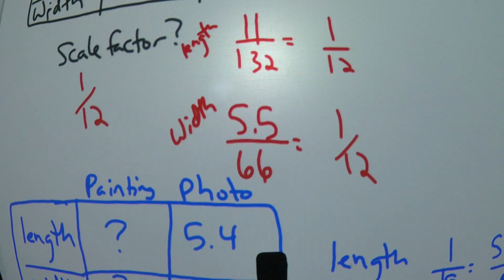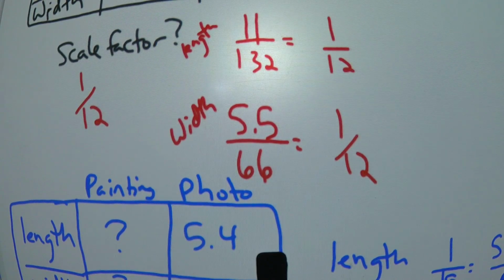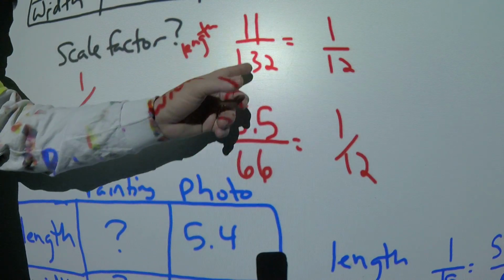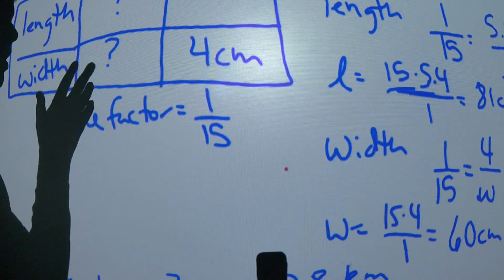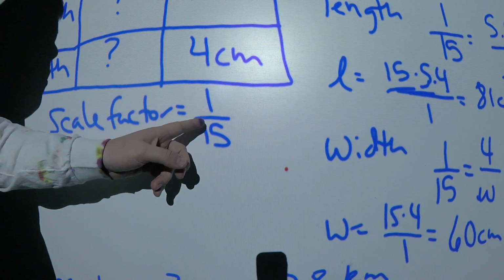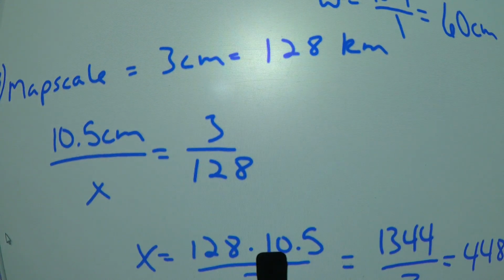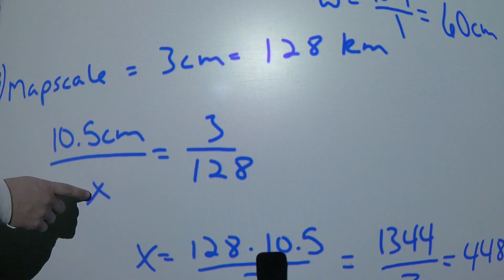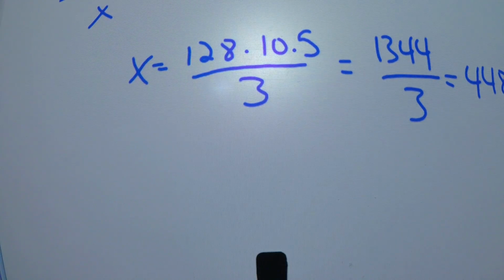4-10 scale model and maps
6th grade scale factors, models, and maps